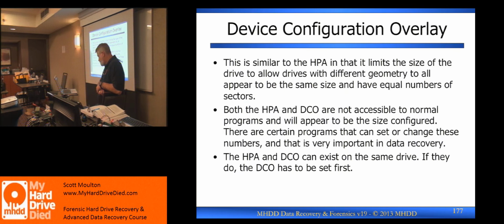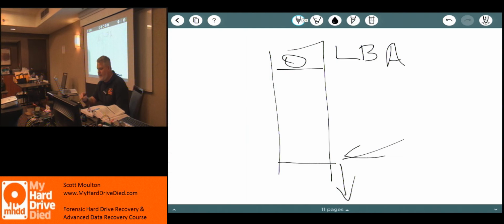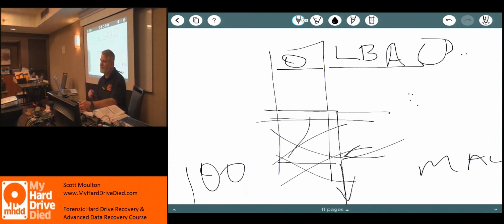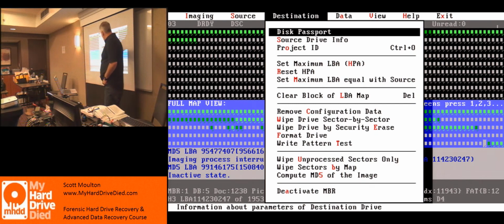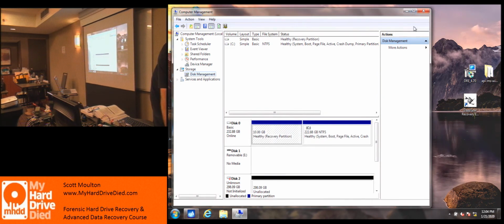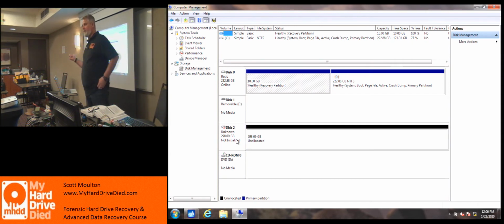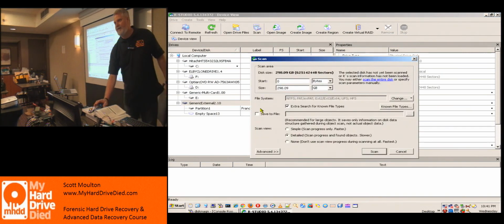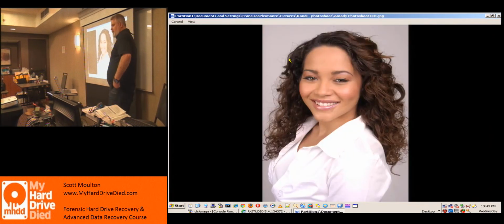MyHardDriveDied 2020 Data Recovery Class Day Two - 4/6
MyHardDriveDied 2020 Data Recovery Class Day Two - 4/6 Video If you are interested in learning Data Recovery and how to perform recovery on hard drives and solid state please see Scott Moulton  @ MyHardDriveDied.com